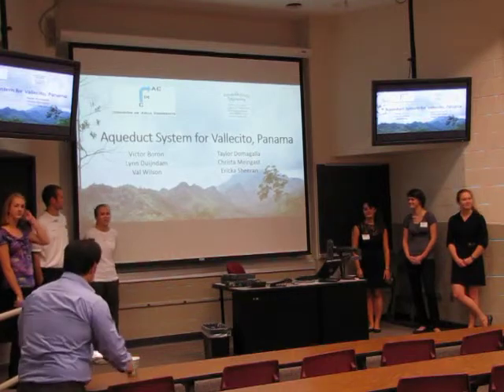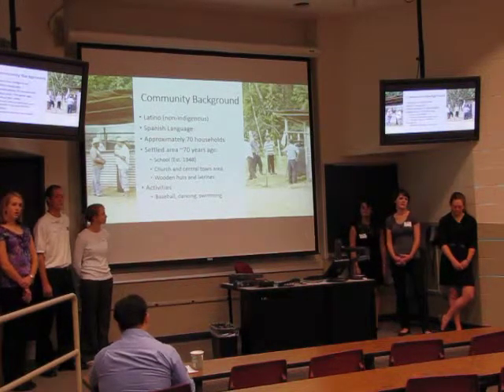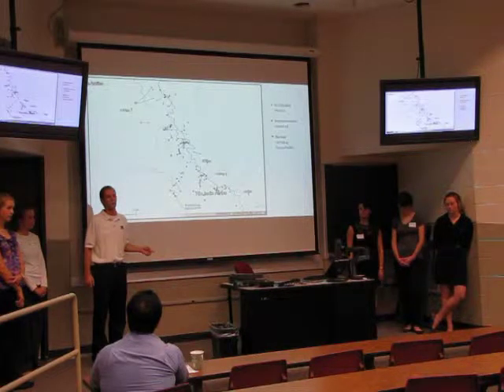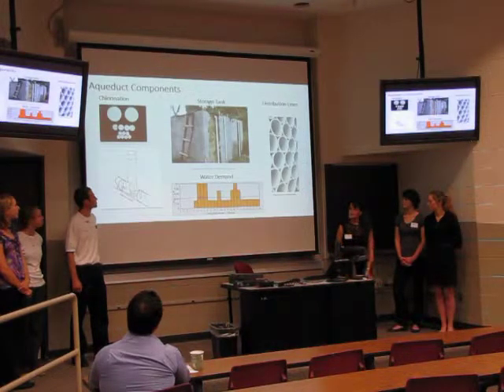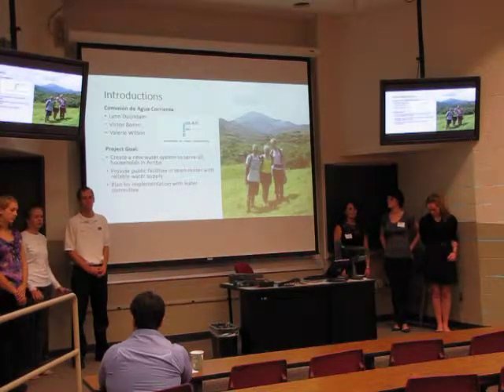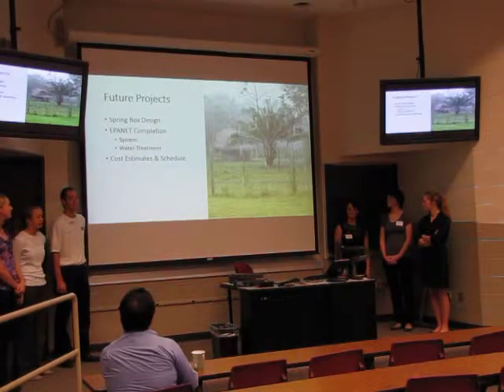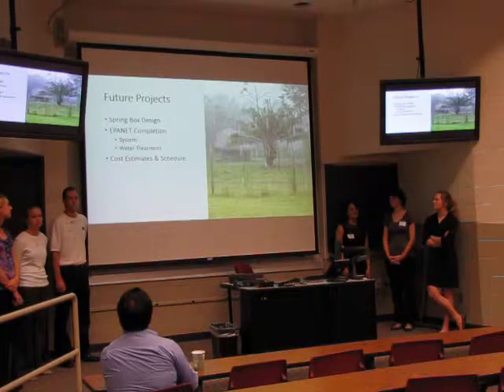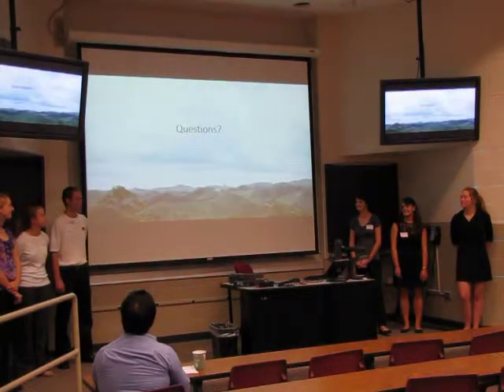Aqueduct System for Vallecito, Panama: Michigan Tech Senior Design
Michigan Tech iDesign (International Senior Design) Program: Aqueduct System for Vallecito, PanamaThe D80 Conference is a celebration of our efforts to solve issues that confront the world's poorest 80%. Together we are creating a better future.